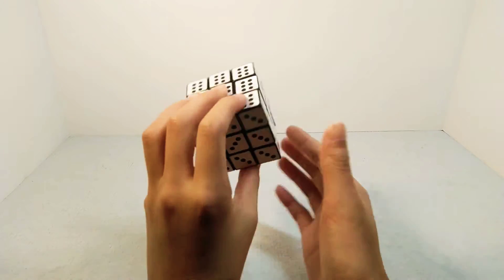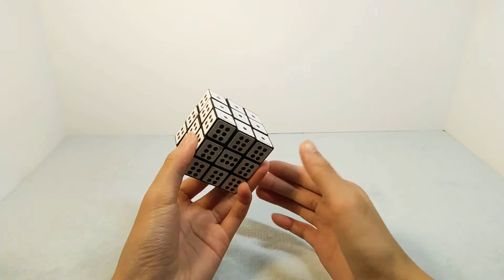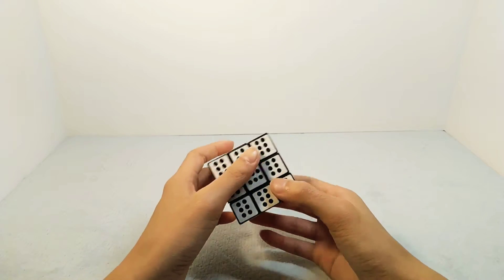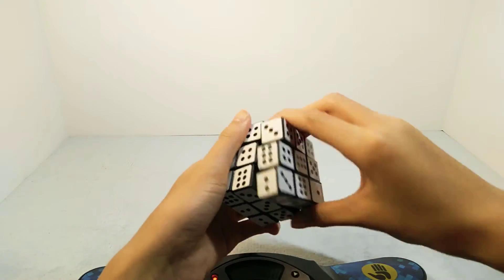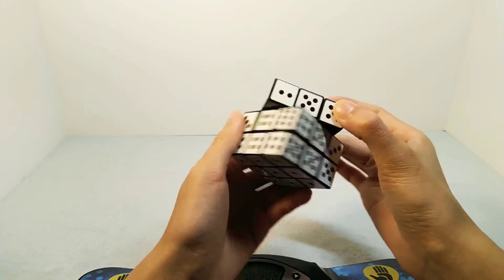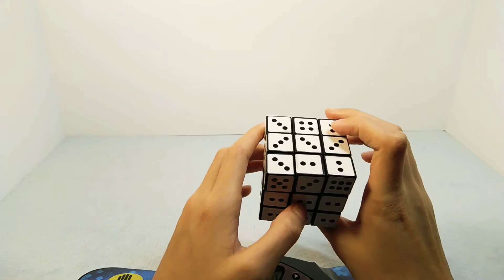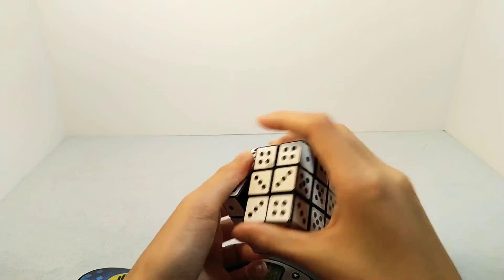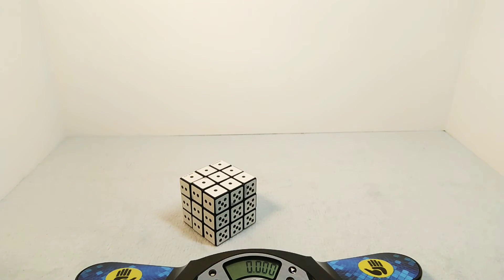The Dice Cube!!! Cheap Cubes#4